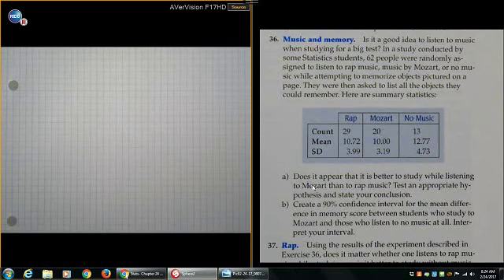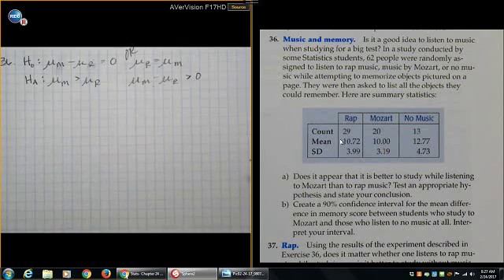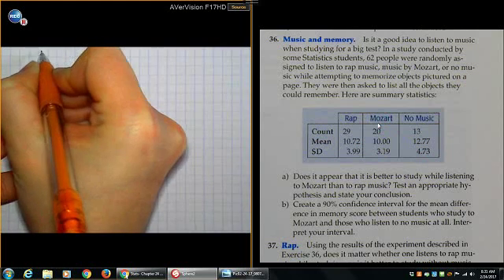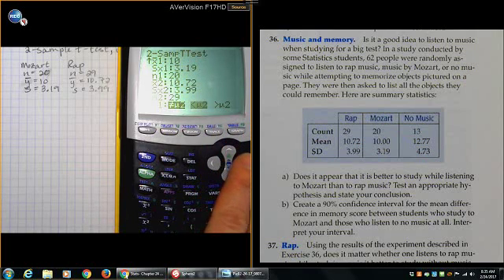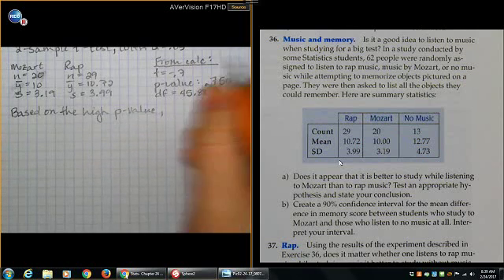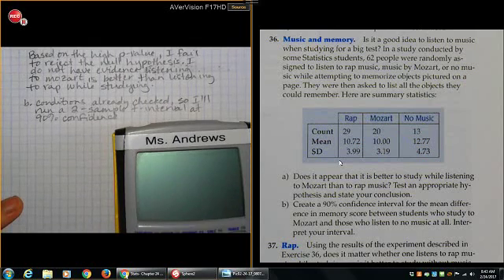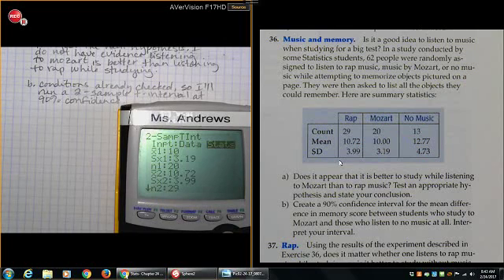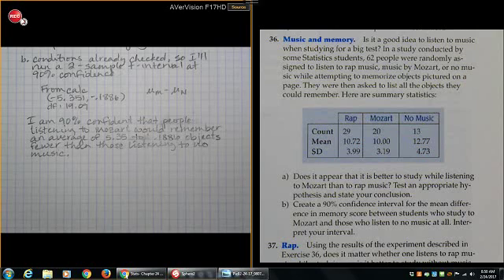APS Two sample t test